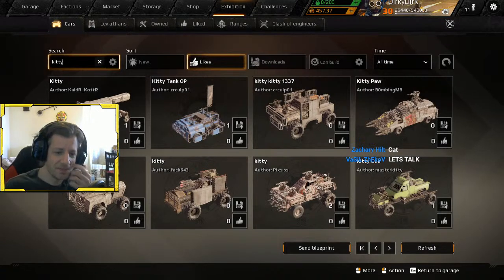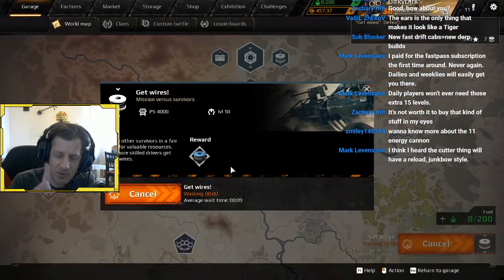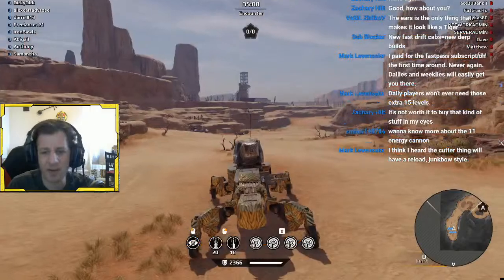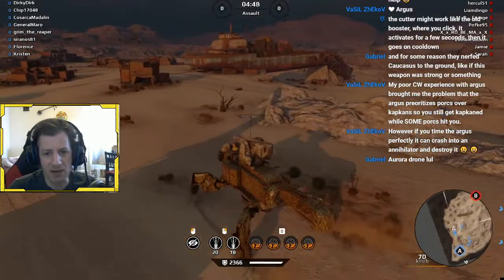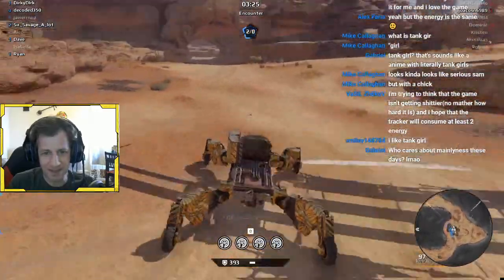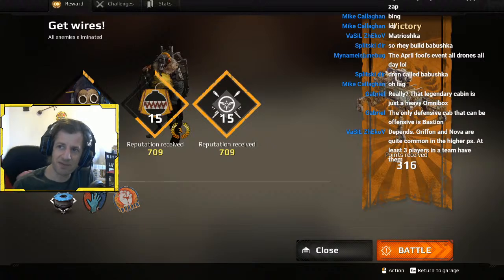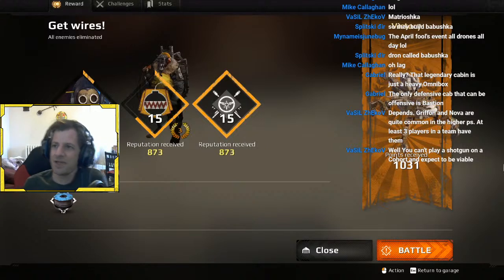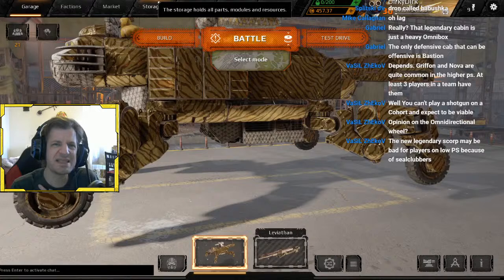Syndicate Talk with Meowth